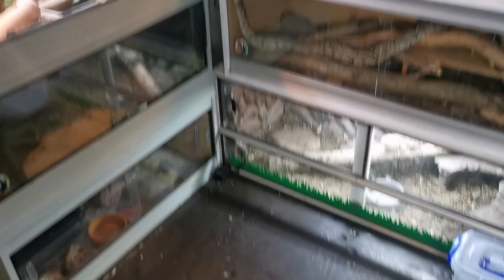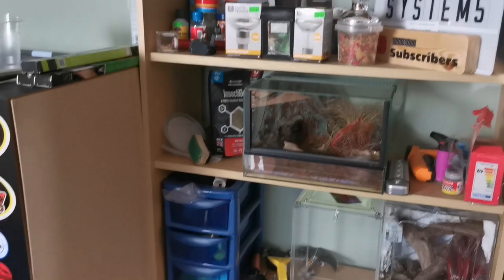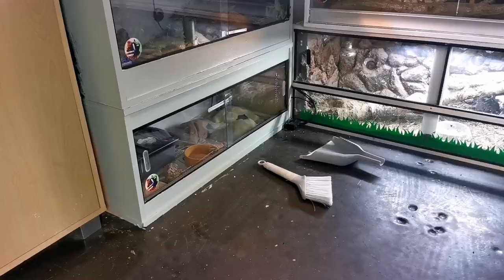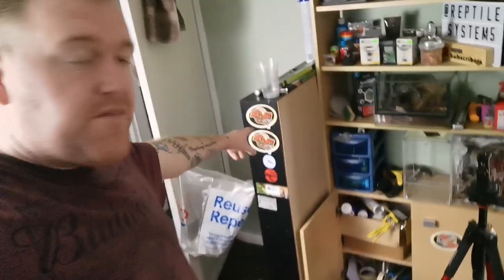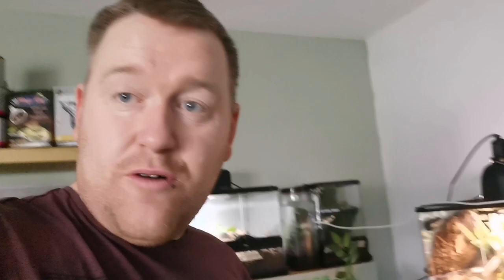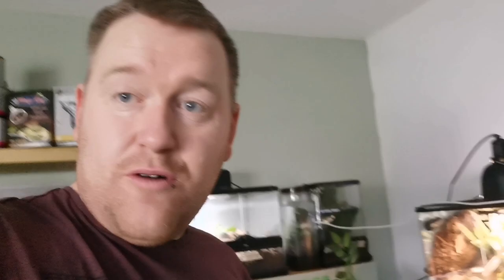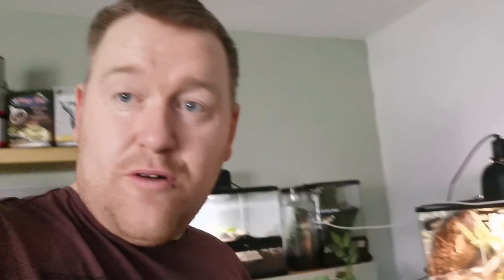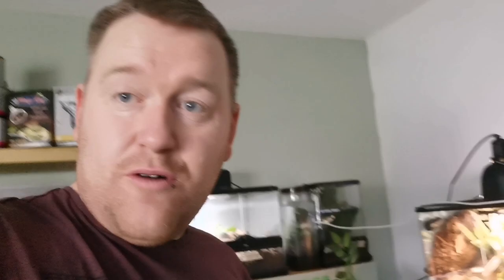My 2021 Reptile Room Got Upgraded! More Space For More Projects!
Reptile room tour 2021 the reptile room got updated and upgraded. We got rid of alot of clutter and added in a huge exo terra rack! 7 exo terra enclosures plus space for 4 more!